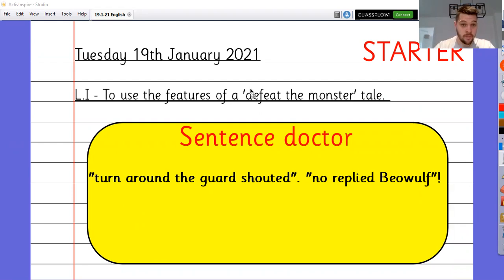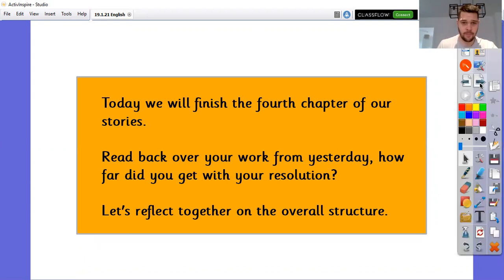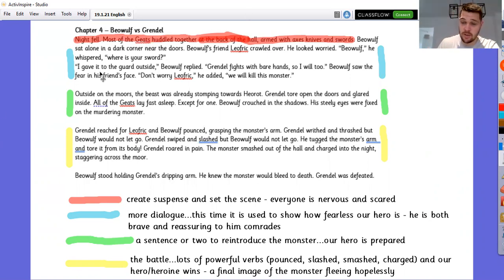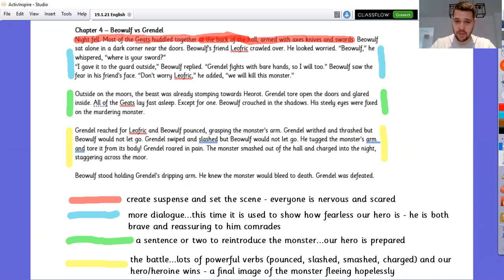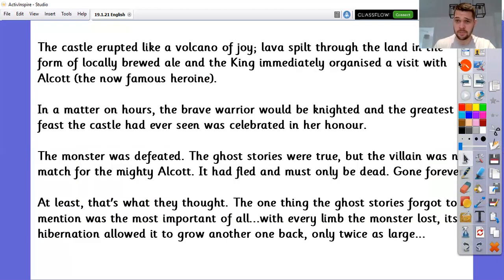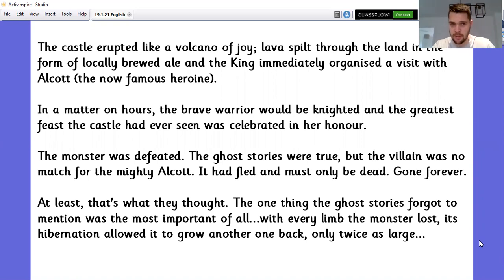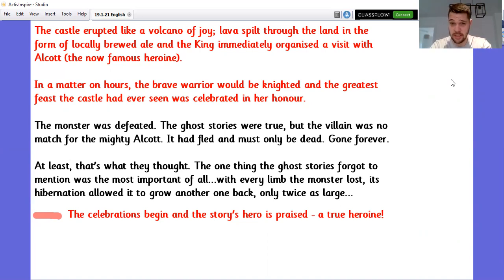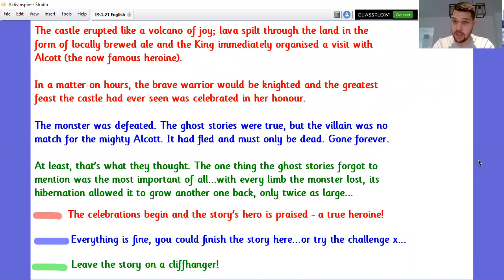Tuesday 19th January - Year 4 - English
Tuesday 19th January - Year 4 - English - Resolution and ending